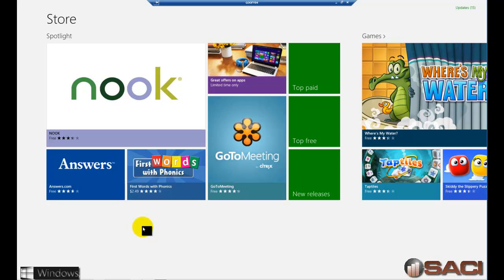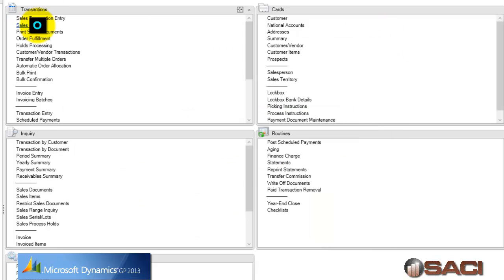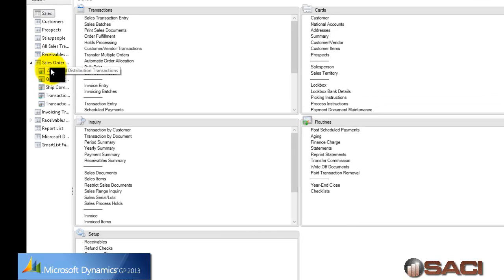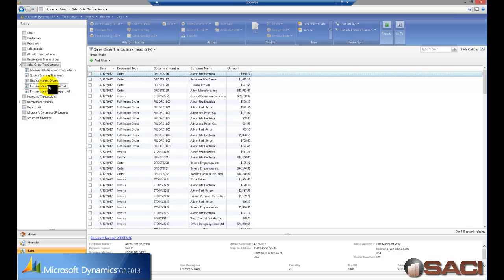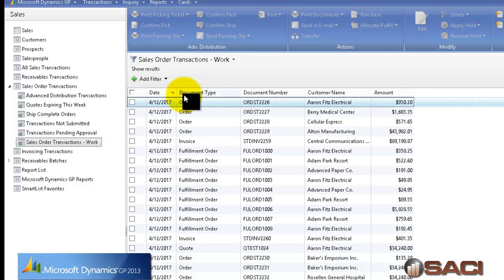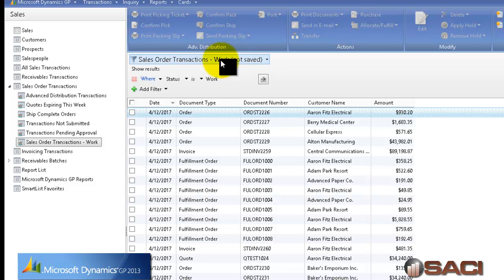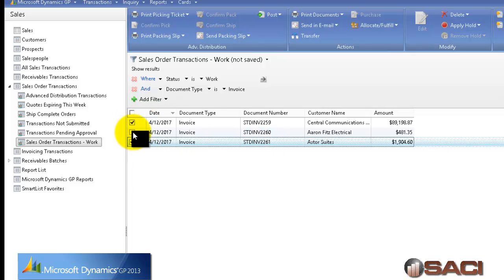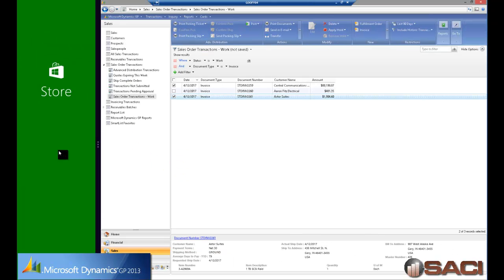Use Microsoft Dynamics GP Navigation to print SOP Invoices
Ever need to print to Microsoft Dynamics GP Sales Order Processing multiple Invoices at the same time that were NOT in sequential order?  Use the Navigation Lists to do just that.
In this video I will show you how to create a Custom Navigation List that shows ONLY unposted (or Work) Sales Order Processing (SOP) transaction documents.  Then you can select which invoices (or any other document) you want to print and print them together, at one time.
The best part is that by saving this list, you have the ability to reuse it over and over, saving you time.
This sample principle applies to printing historical documents as well.  It's the only way to print more than one historical (or posted) invoice at a time.